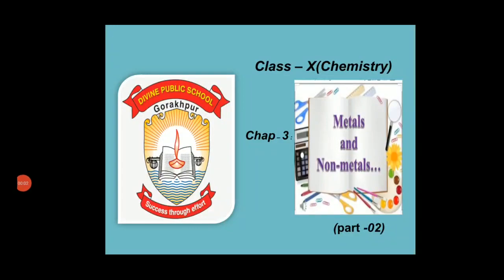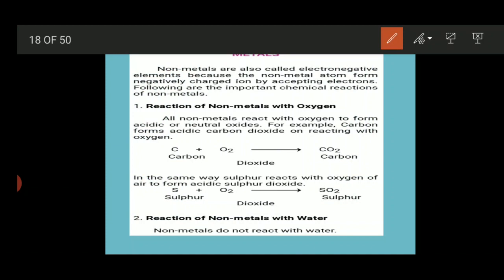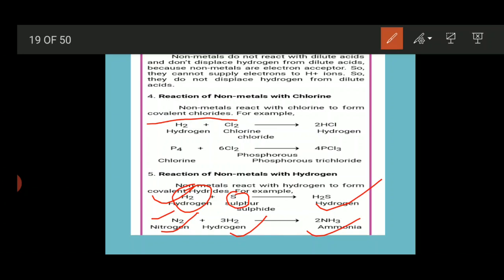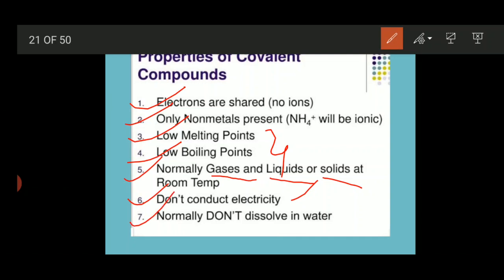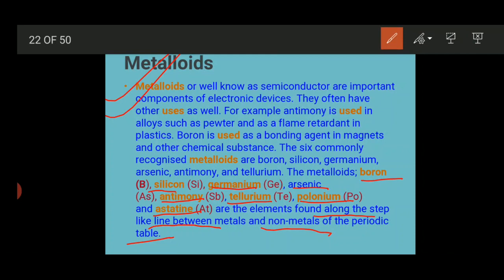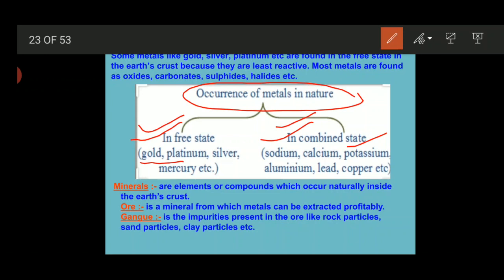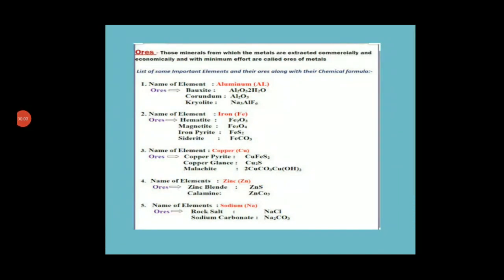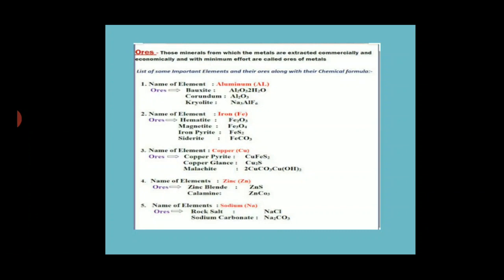Class-X Chemistry Chapter-3 Metals and Non metals Part-2